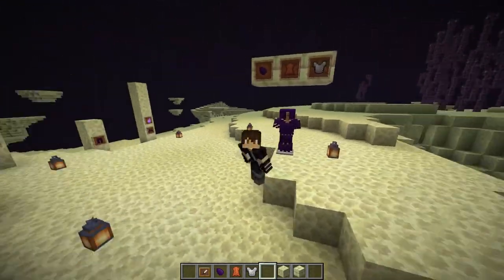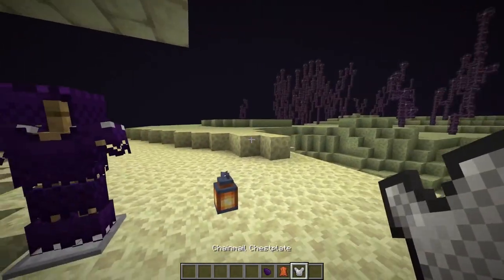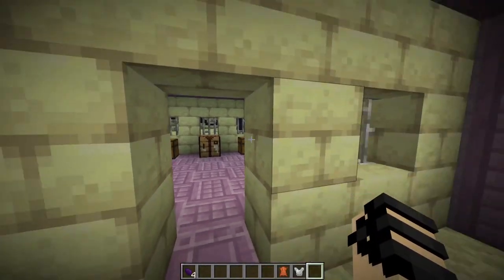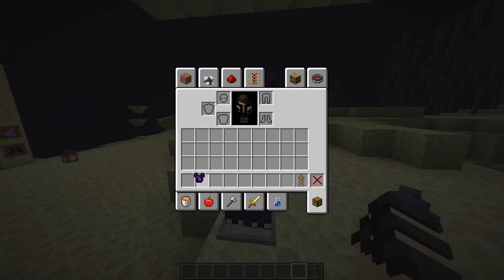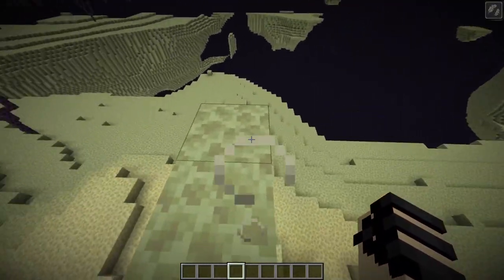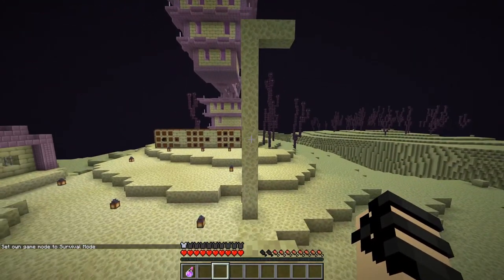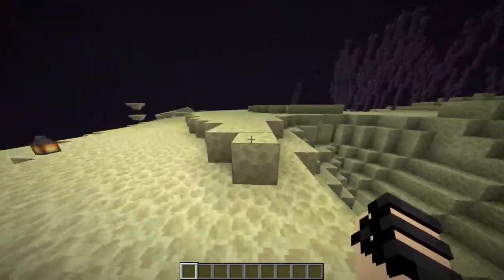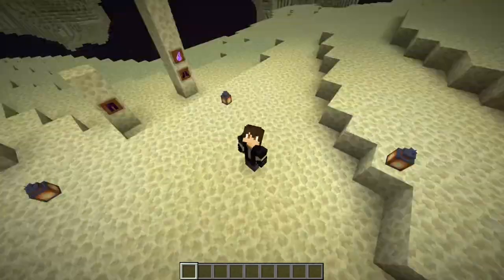UPGRADING Chainmail Armor! | Scalemail Mod Showcase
Today I showcase a mod I created known as the Scalemail Armor mod! Scalemail armor produces a variety of cool effects, making it a valuable upgrade for the otherwise worthless Chainmail Armor!